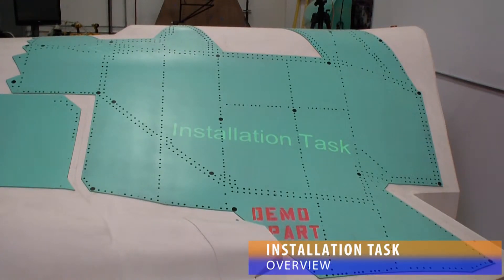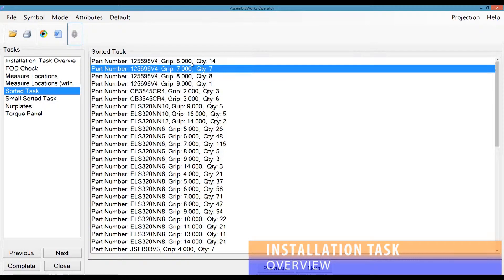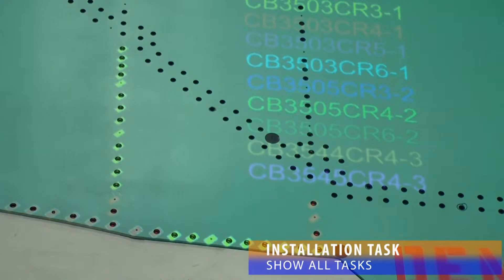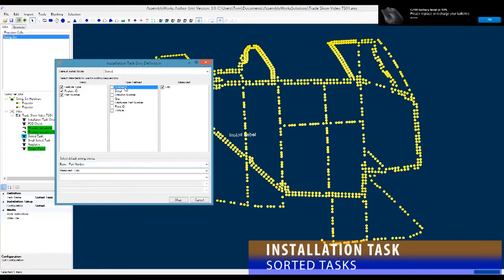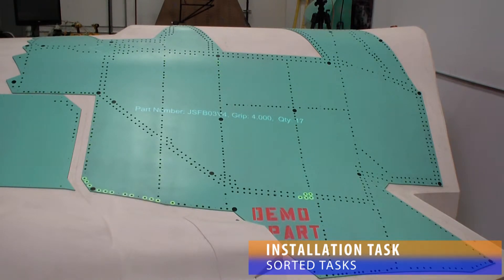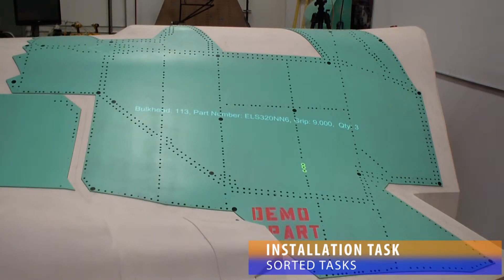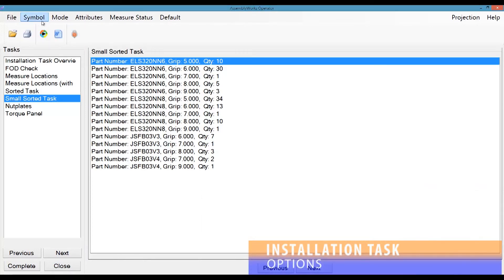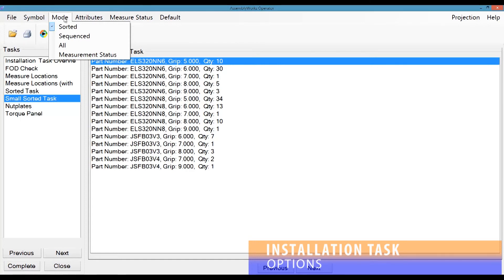AssemblyWorks Installation Task Overview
An overview of how the AssemblyWorks installation task can be used to assist technicians in assembling the as-built condition of an assembly.